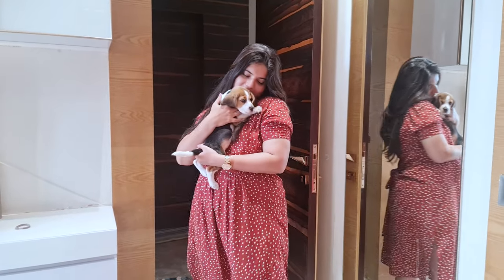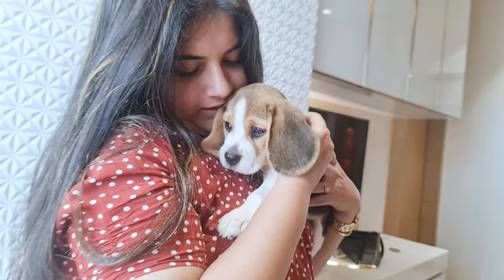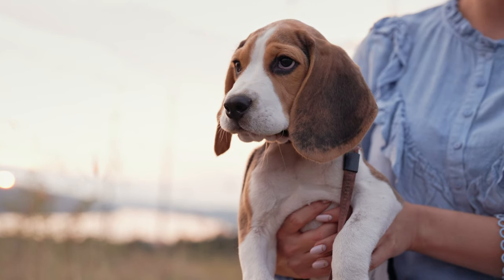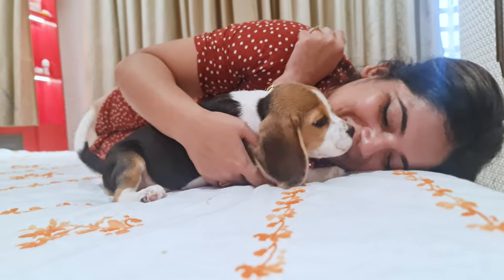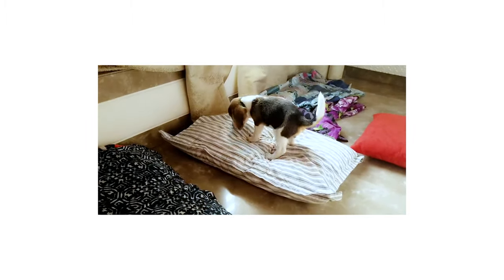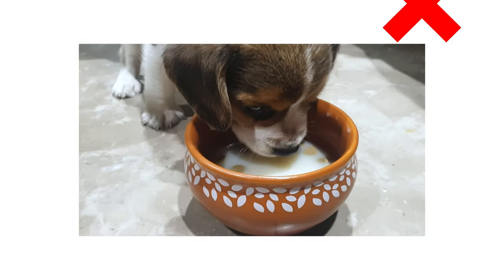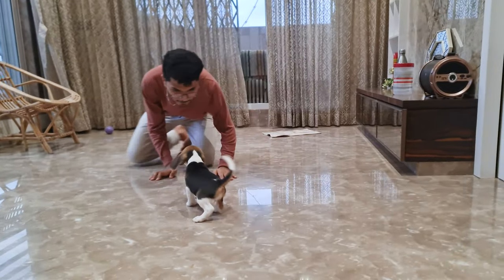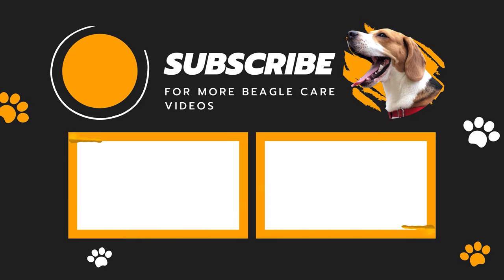How to put your Beagle Puppy on a Healthy Sleeping Schedule?